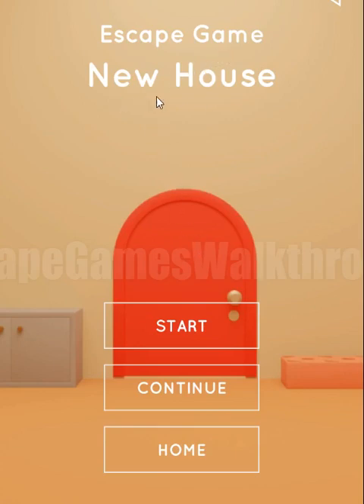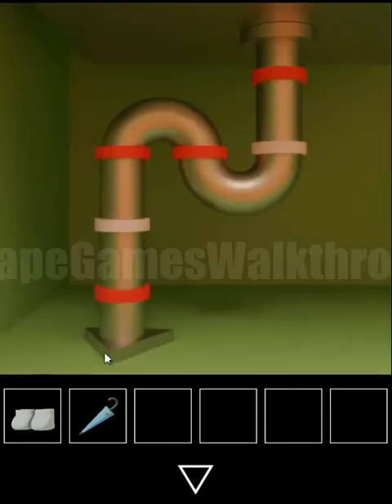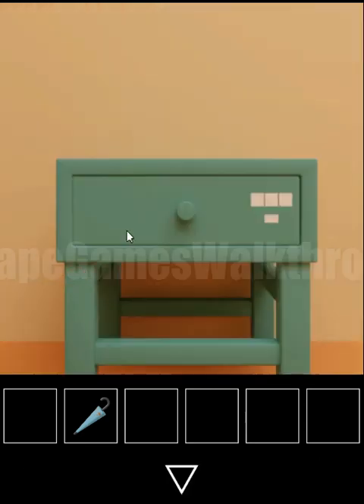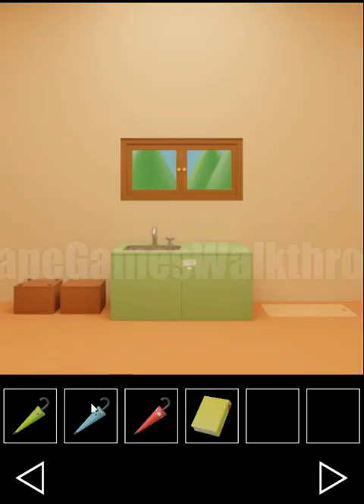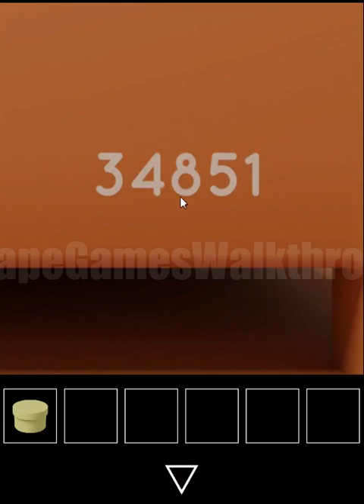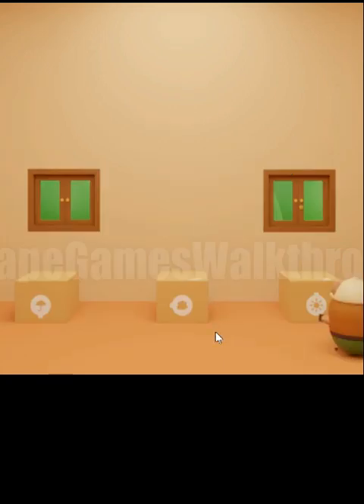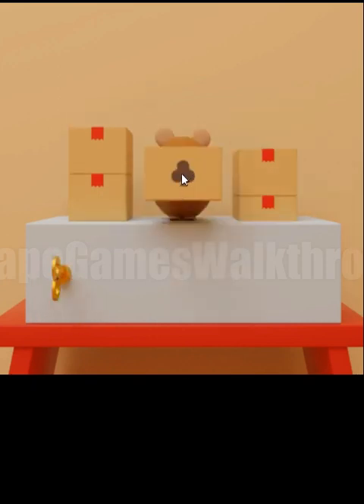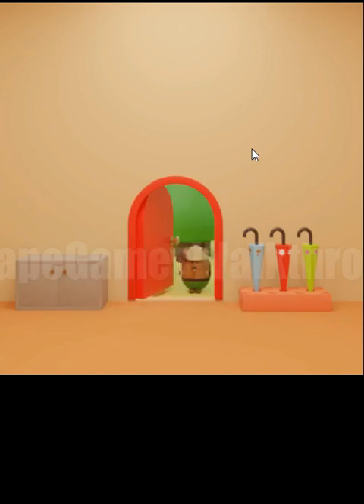Escape Game Collection: New House Walkthrough [nicolet.jp]